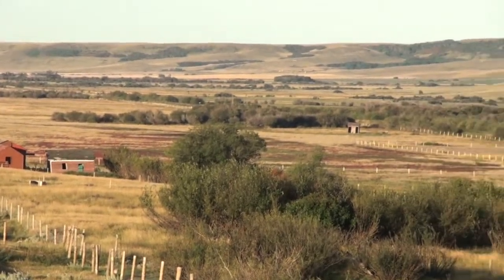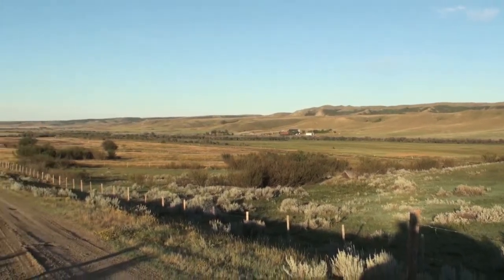South Fork, Saskatchewan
Might be able to get a coffee in South Fork this morning, but U won't be able to buy it.